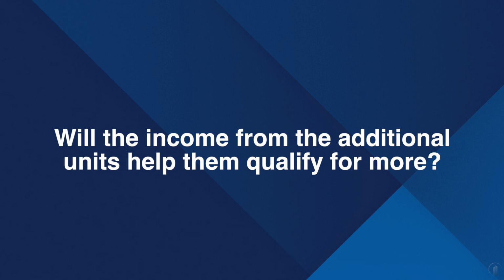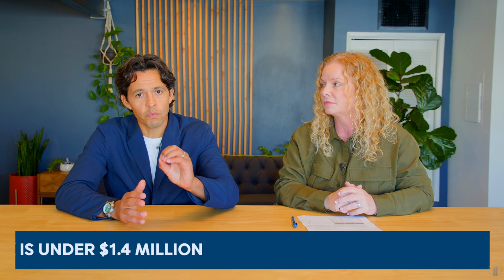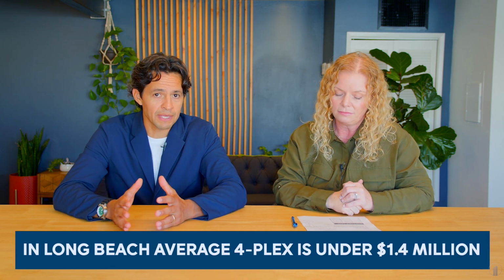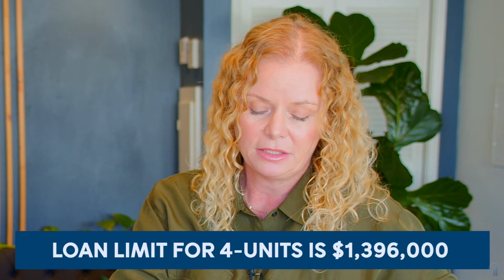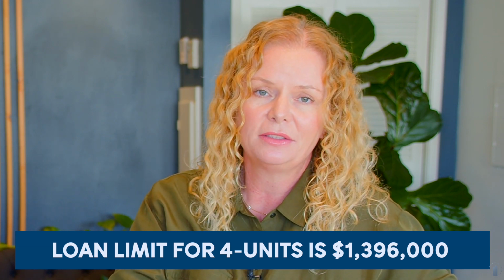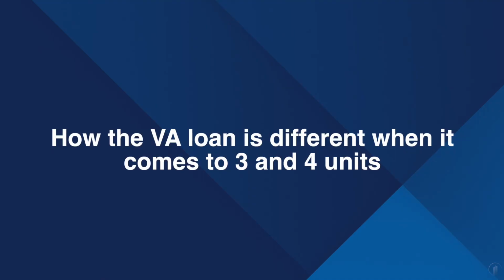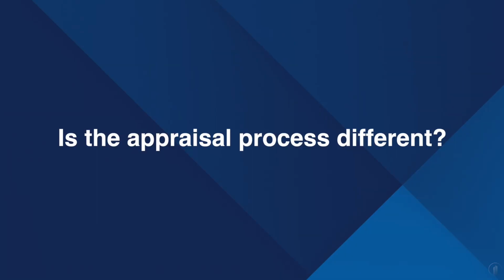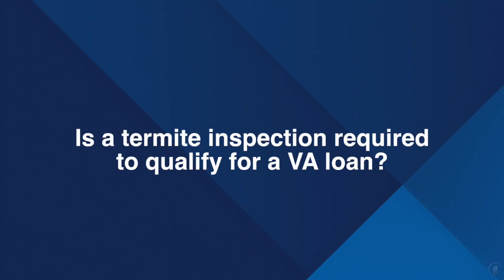VA Loans Explained for Multifamily Properties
Acquire key insights, expert tips, and effective strategies for utilizing VA loans to invest in multifamily properties. Whether you're a military service member, veteran, or anyone looking to build wealth and generate passive income through real estate, the VA loan, supported by the U.S. Department of Veterans Affairs, stands out as a valuable option.

Juan is a Licensed California Real Estate Broker that has acquired his Certified Commercial Investment Member (CCIM) designation and a Real Estate Investor who is dedicated to helping people build wealth and financial independence through real estate investing.

Juan specializes in selling multifamily apartment units as well as residential properties. He prides himself in locating value-added properties that maximize the client’s investment yields. Juan is a detail-oriented entrepreneur.

Today he handles everything from finding, funding, designing, managing, and selling investment properties. His diverse experience in commercial and multifamily real estate allows him to develop and navigate a wide range of projects.

BRE 01417642​​​